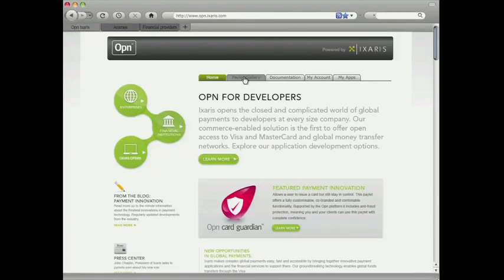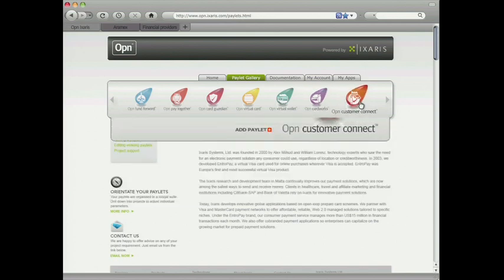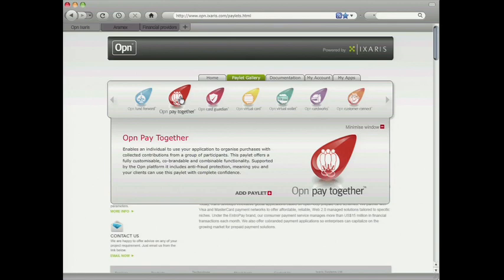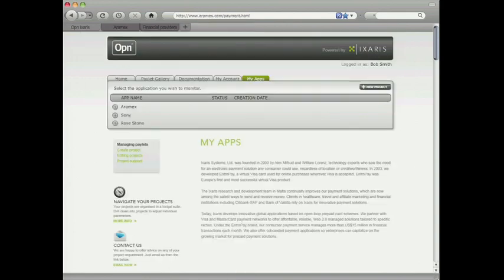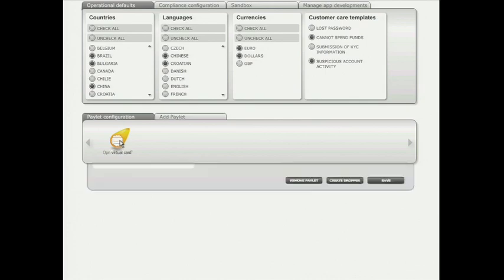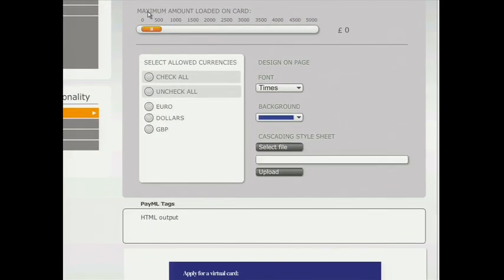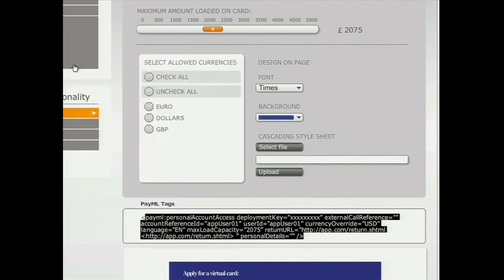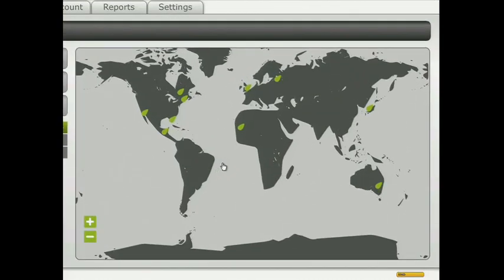FinovateFall 2010 / Ixaris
Ixaris demoed at FinovateFall in 2010.

Ixaris specializes in developing innovative global applications based on open-loop (Visa and MasterCard) prepaid card schemes. Its specialized platform provides both consumers and businesses with convenient access to electronic payments and facilitates the global transfer of funds in real time through the Visa, MasterCard and SWIFT networks. Ixaris currently offers a range of co-branded payment applications to businesses in the healthcare, leisure, financial services, travel and performance marketing industries and currently manages financial transactions exceeding $15M per month.